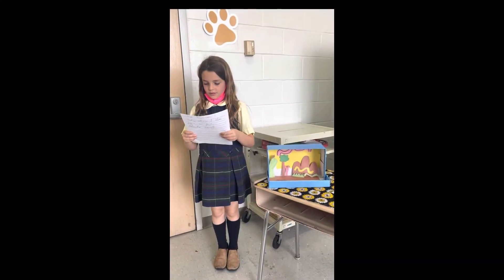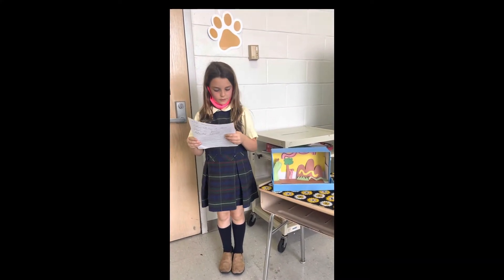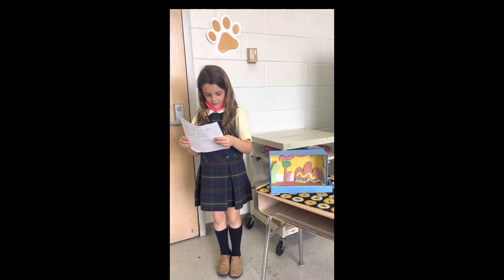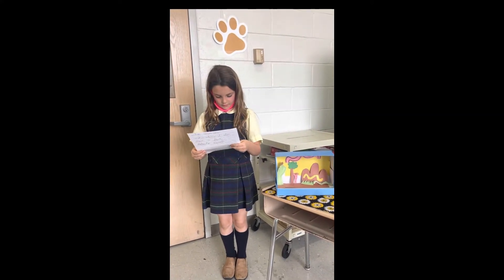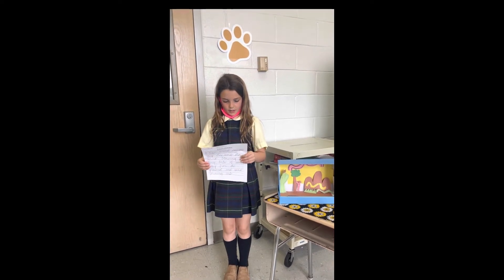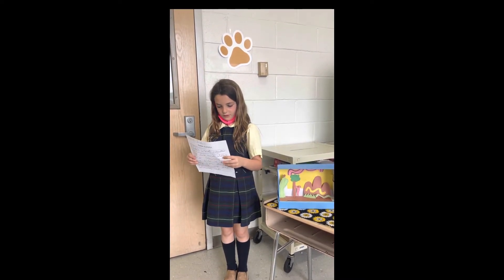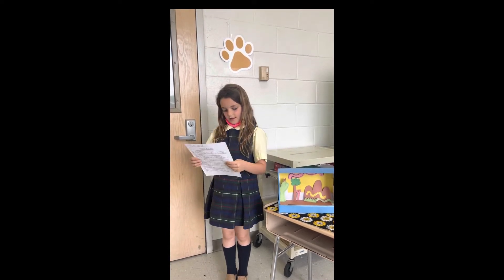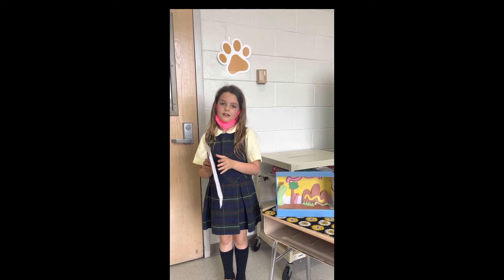Mrs. Larkin’s Class Projects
2nd grade projects on erosion